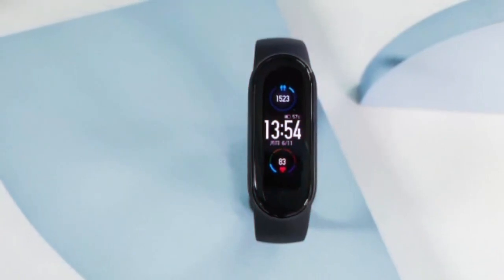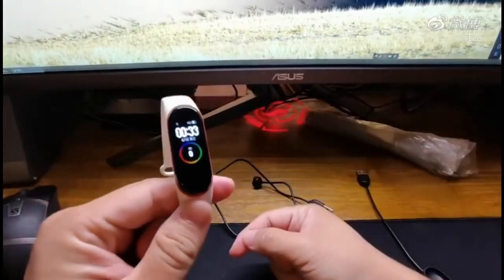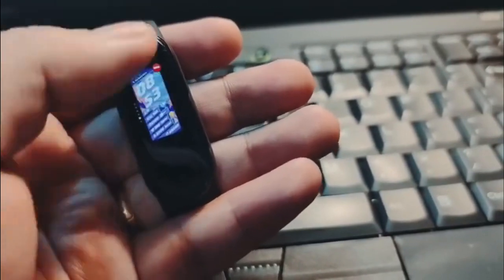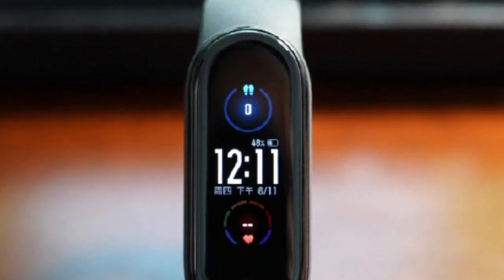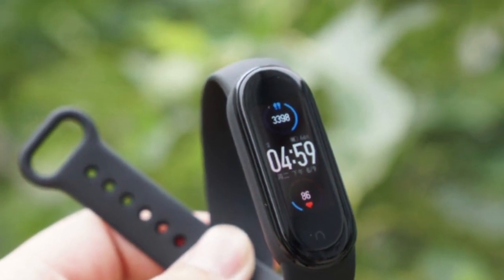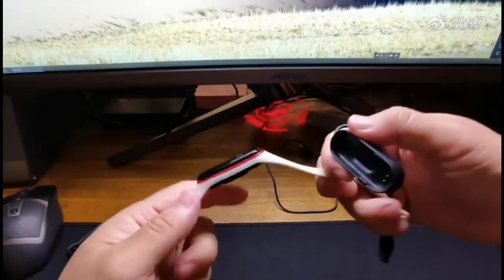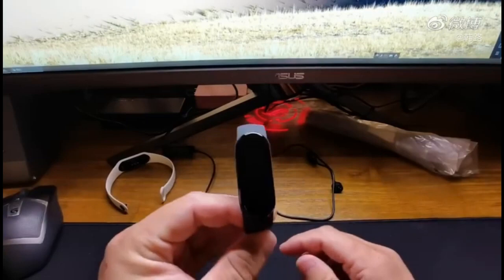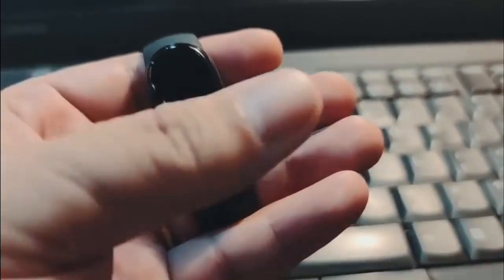Mi Smart Band 5, still the best fitness band?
Mi 5 smart band is one of the best fitness bands available in market.
link to buy